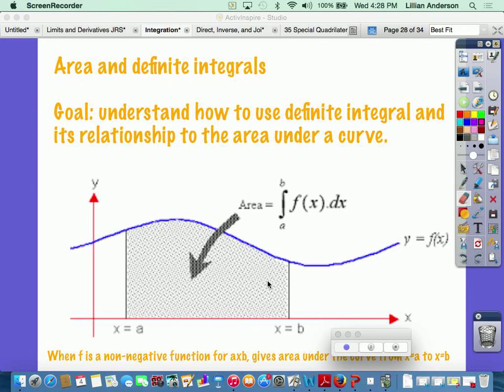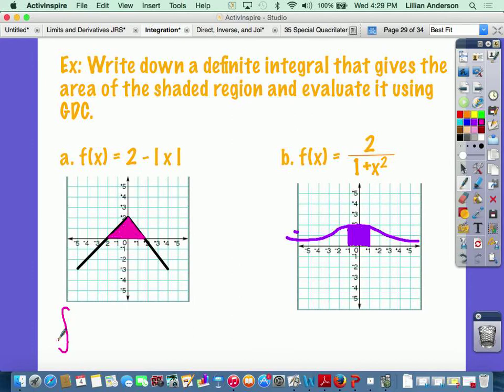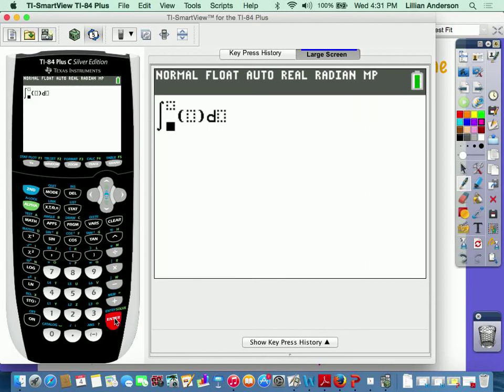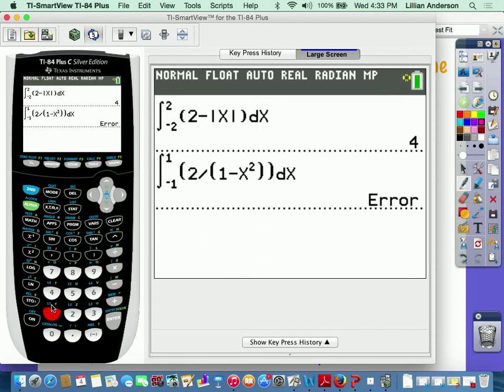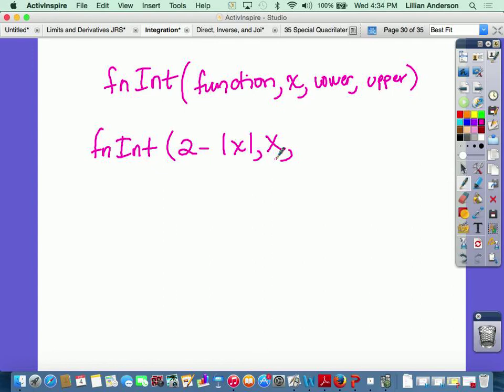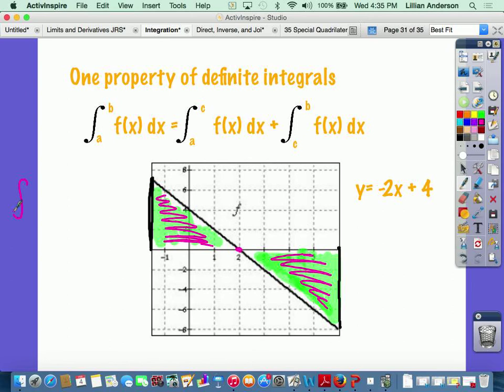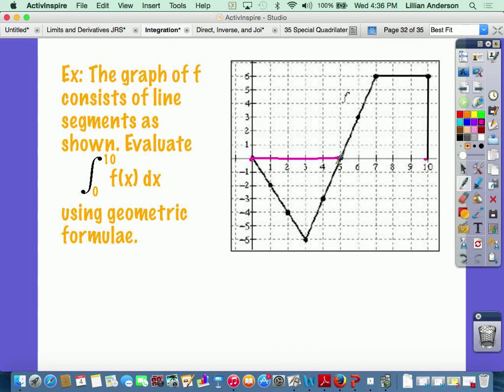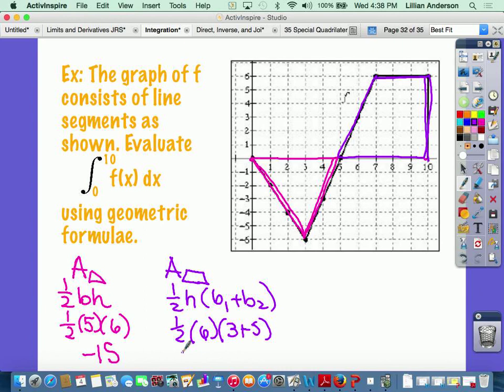Area and definite integrals Part 1